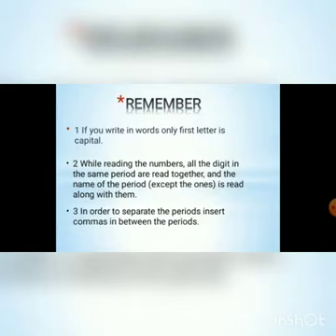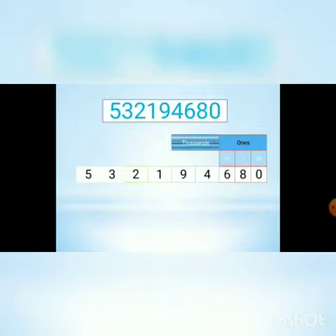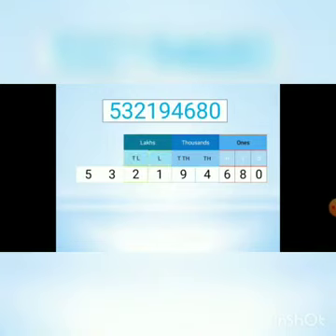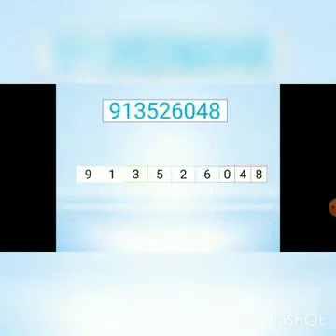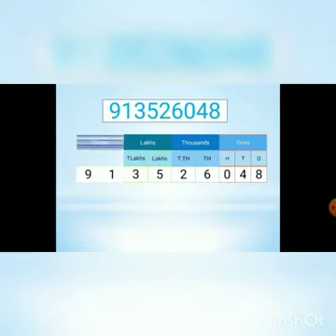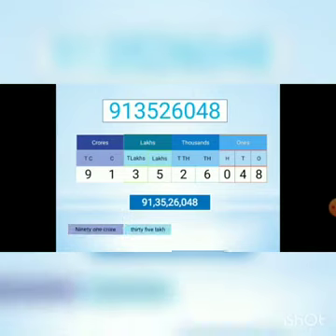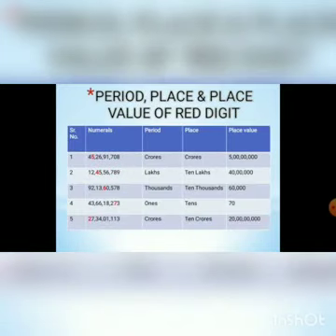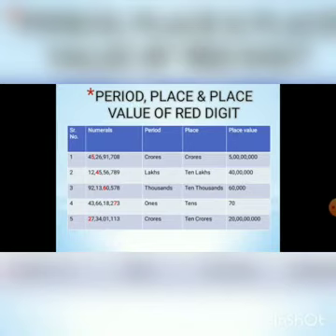Indian Place Value Chart and Period, Place and Place Value by Kavita Modi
Chapter: Numbers up to 99,99,99,999
Standard: V
Topic: Indian Place Value Chart and Period, Place and Place Value
Subject: Mathematics
Teacher: Mrs. Kavita Modi